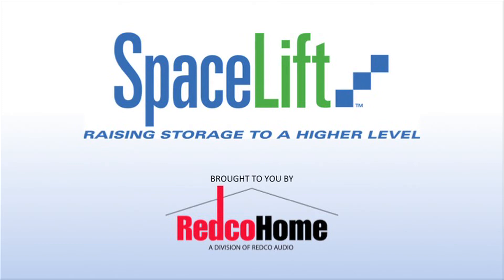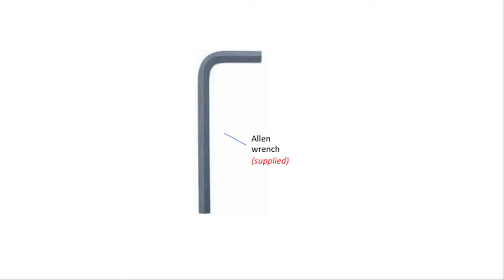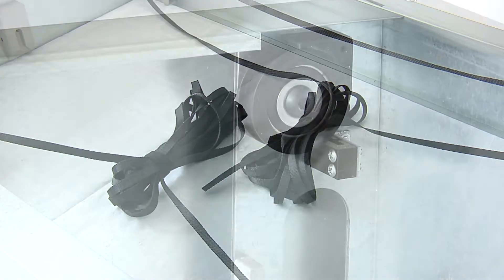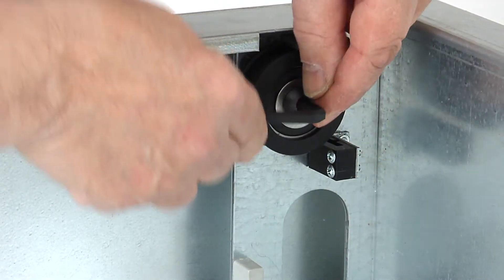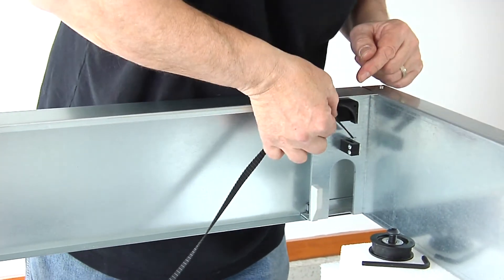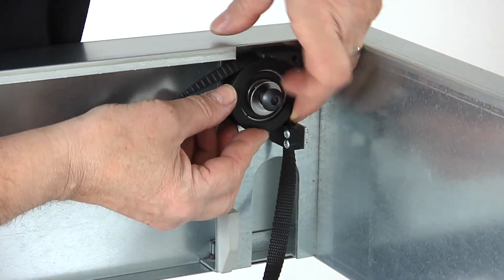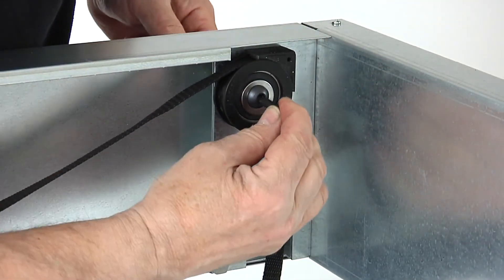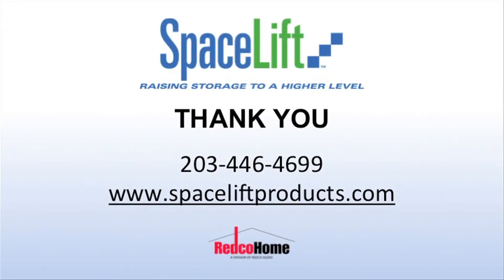SpaceLift How To 3 - Setting up the Pulleys and Straps for the SpaceLift attic lift (Revised)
3 of 8 in the SpaceLift attic lift "How To" video series to compliment the SpaceLift installation manuals. To see all 8 videos, click on our logo or name above this description. This video (3) shows you how to properly thread the poly-web straps through the main motor housing unit to prepare for the SpaceLift storage elevator unit/motor installation into the attic. For a free SpaceLift attic lift brochure